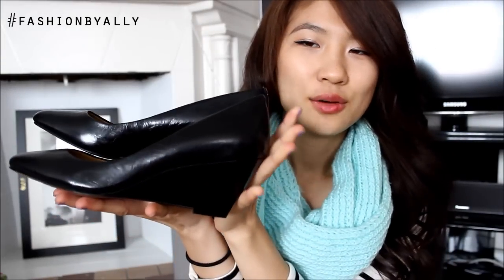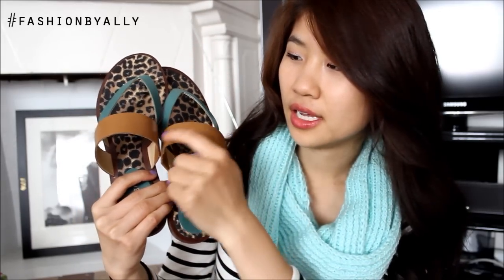Shoe Haul: Casual to Dressy for All Occasions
"LIKE" for a styling video around these shoes!
What I'm wearing;
Top; StyleMint
Scarf: Made by my Grandma
Lips: Covergirl Lip Stain

PRODUCTS SHOWN:

Vintage America Palmet - Black Leather Size 8.5 (Go up 1/2 a size!)

Boutique 9 Cinnie - Dark Red (sold out) Size 9 (went up 1/2 size)

Nine West Lupetto - Black Leather Size 9 (went up 1/2 size)